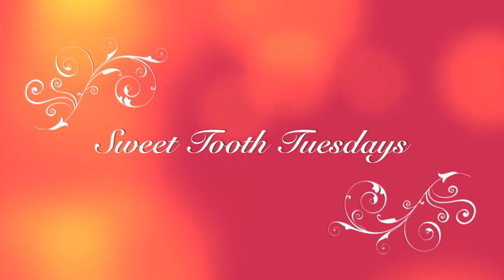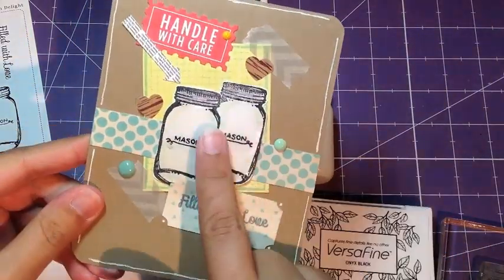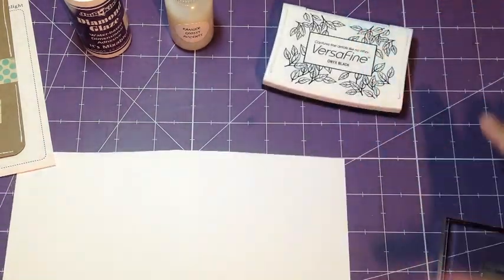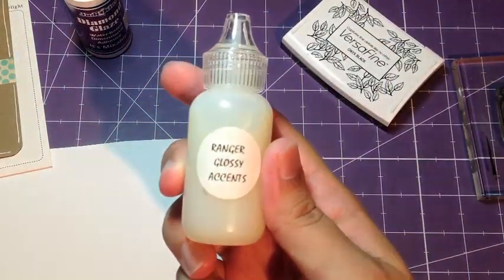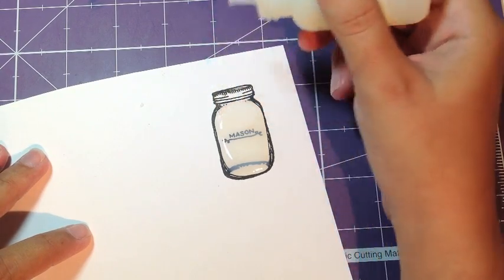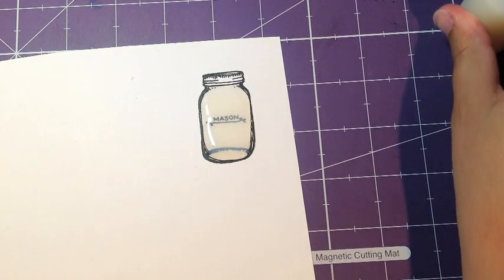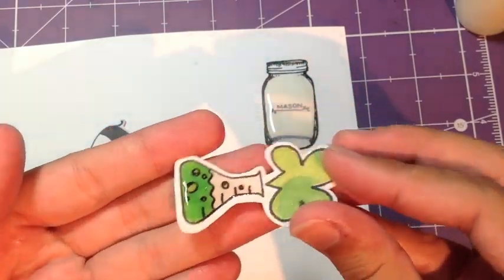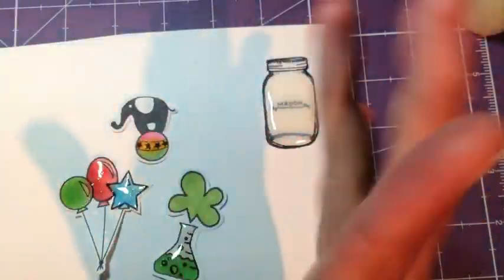Glossy Accents - How To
Let's learn a little about Glossy Accents and the cool 3-d effect you can get by using it!